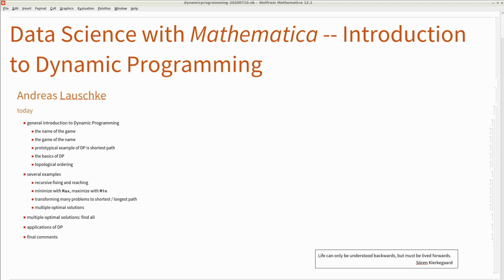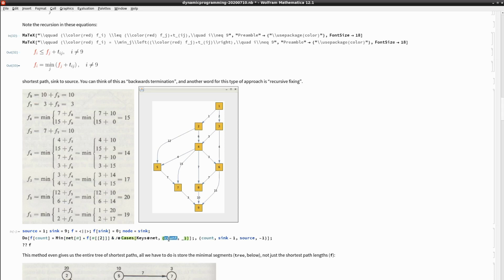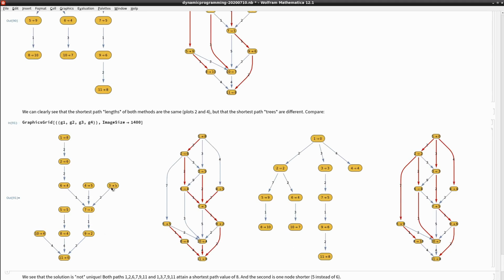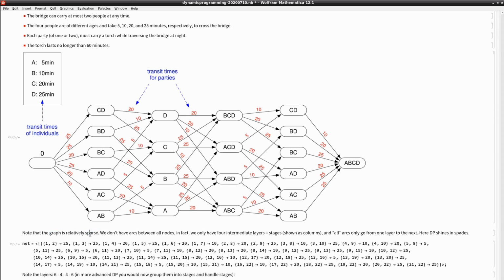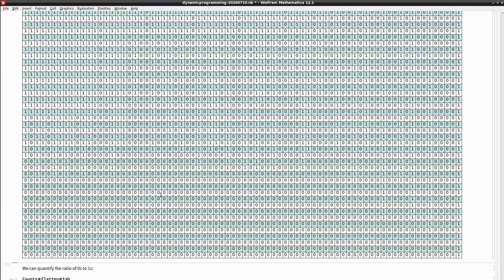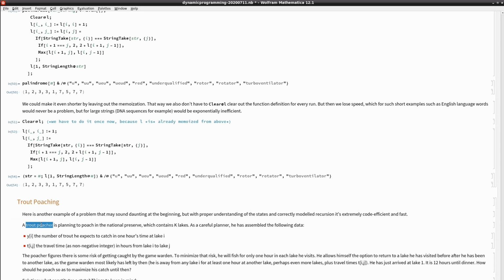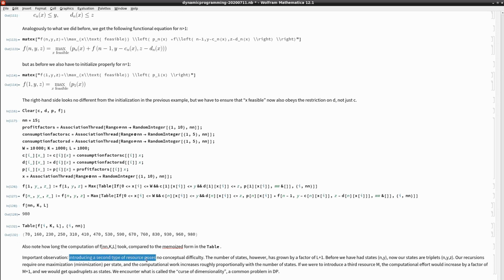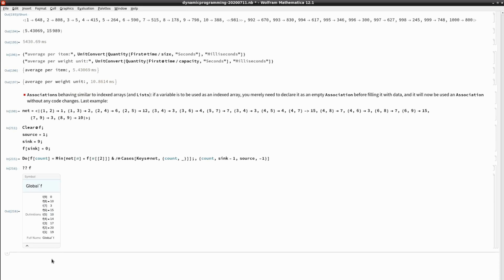Data Science with Mathematica -- Dynamic Programming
In this session of my Data Science with Mathematica track I provide an introduction to Dynamic Programming for the Data Scientist. DP is a very important, practical, flexible, and code-efficient way to solve problems in combinatorial optimization. Its applicability covers many fields: operations research, logistics, program design, project management, finance management, to name only a few. For a more comprehensive list, see for example

This session is four hours of theory and several illustrative examples that are explained in full.

Please also look at my other tracks about the use of the Mathematica system, for example the Financial Options Theory in Mathematica track:

15:32 basics of DP
19:22 topological ordering
22:50 introductory example with simple recursion
35:32 obtain the whole tree of shortest paths for free
56:30 max with min, min with max
58:43 second example with recursive fixing and reaching
1:03:52 third example, multiple optimal solutions
1:07:24 simple modification, minimum highest segment path
1:13:00 most reliable path problem: transform arcs so as to be able to use shortest/longest path
1:29:33 daunting problems can be easy: hikers over the suspension bridge
1:49:00 knapsack problem: recursion only, tableau, network version
2:19:52 costs in arcs, not in nodes
2:33:30 leaving shortest/longest path: longest palindromic substring
2:46:25 daunting problems can be easy: trout poaching
2:58:05 production optimization: allocation of scarce resources (knapsack is a special case)
3:11:46 production problem with multiple resources: easy conceptually, but much larger run time
3:20:57 multiple optimal solutions: find them all!
3:32:44 conclusion on multiple solutions
3:38:11 applications of DP
3:39:04 final comments